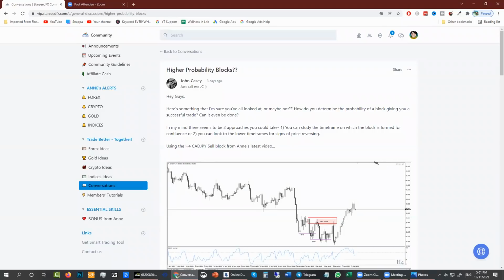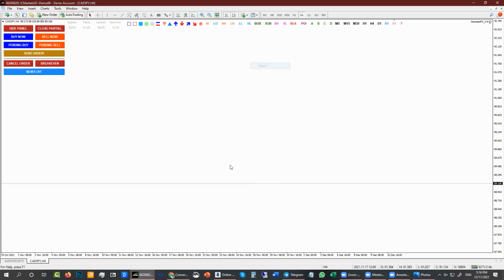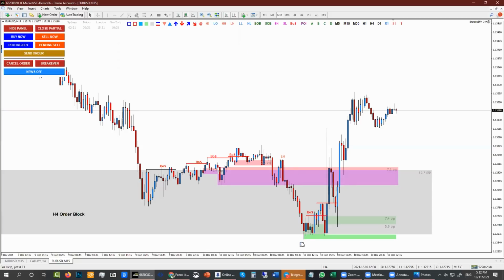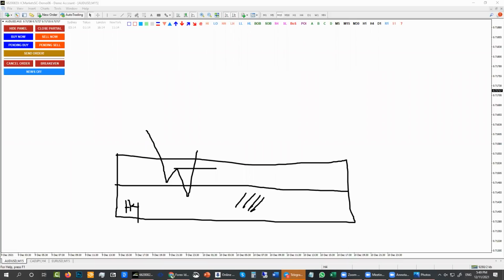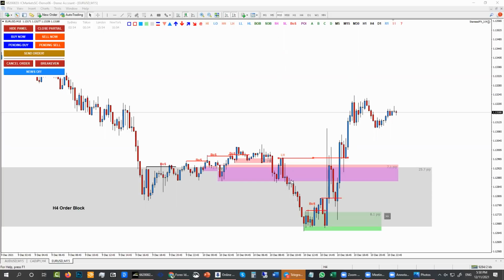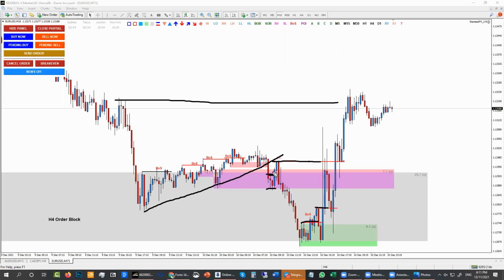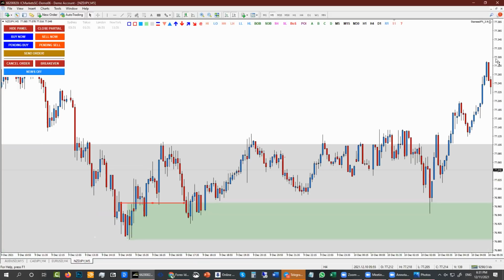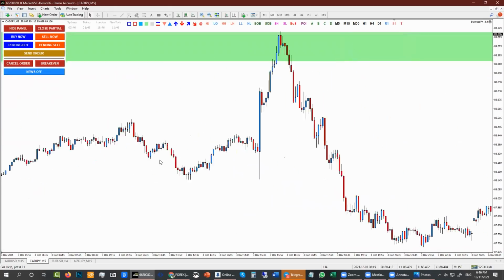UNLISTED - The Ultimate Guide to Order Block Trading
Looking to learn about order block trading? This ultimate guide has everything you need to know about order block trading strategies and techniques.